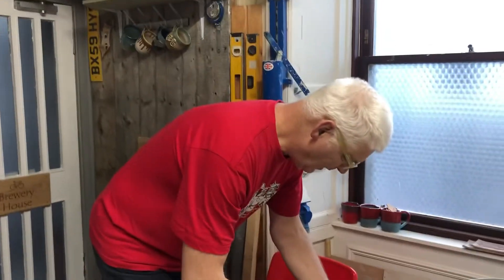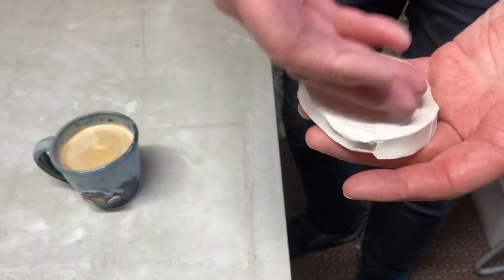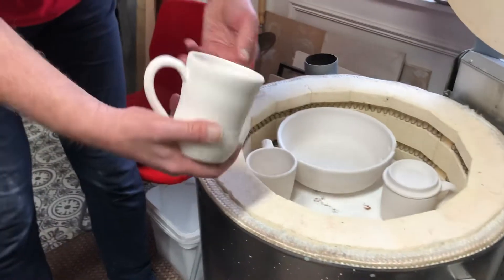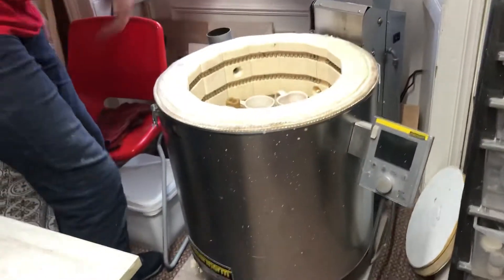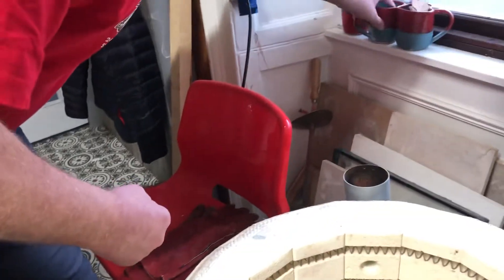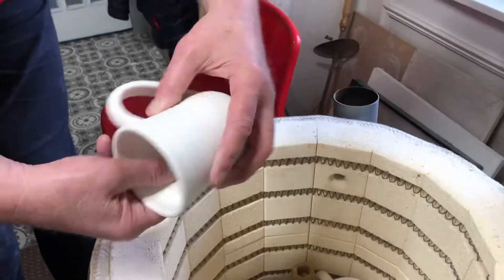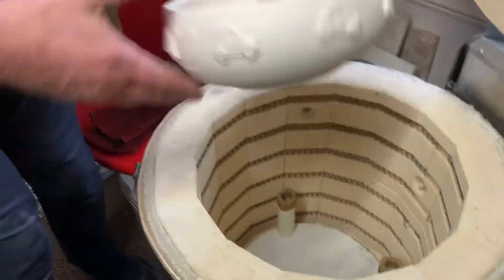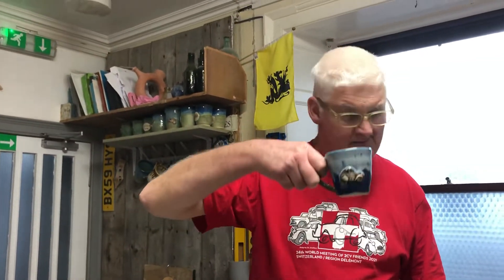24th January bisque kiln opening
Various pots emerging